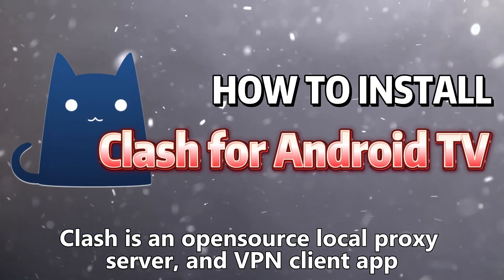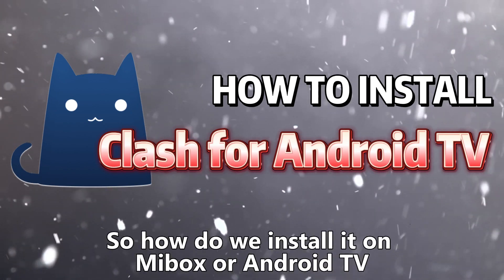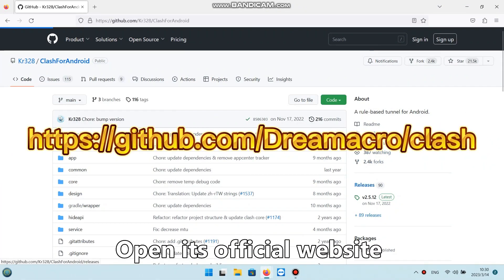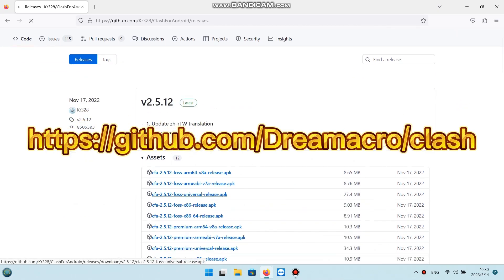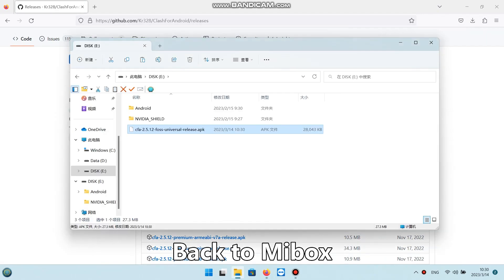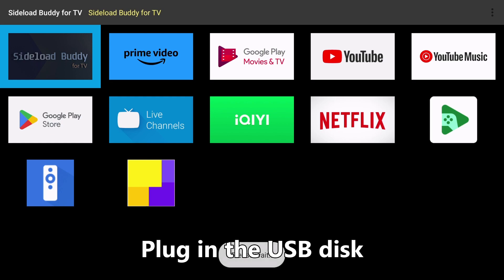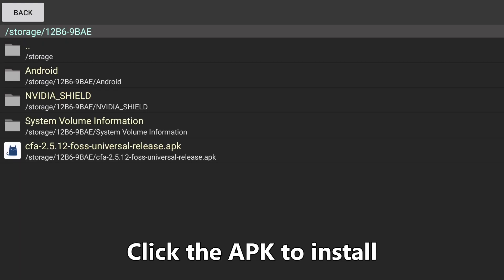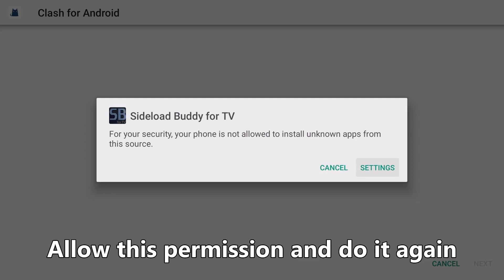Install CLASH for Android TV on MiBox/TiVO stream 4k/Onn TV/Shield TV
How to install Clash for Android on MiBOX, ONNTV, TIVO STREAM 4K? Clash is an opensource VPN and proxy software for multi platforms, and you can also use it on your favorite Android TV.